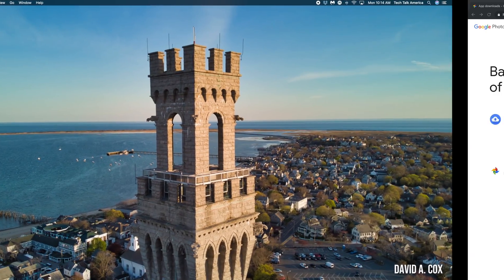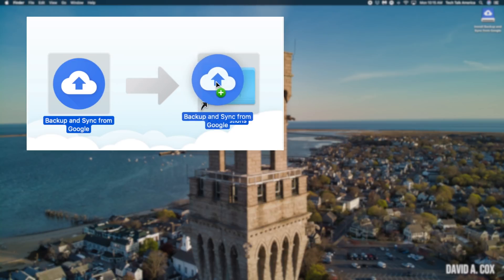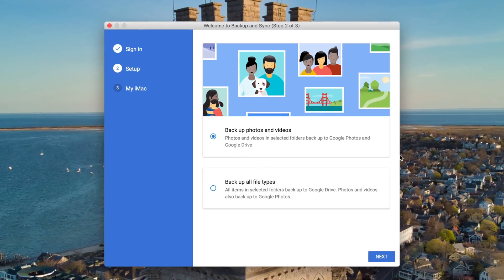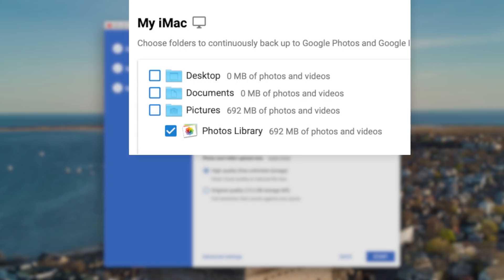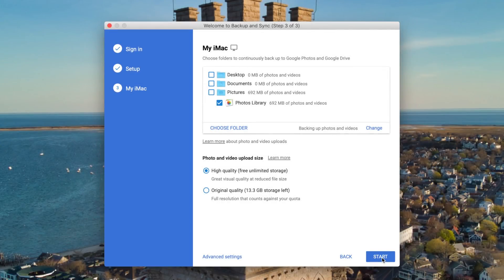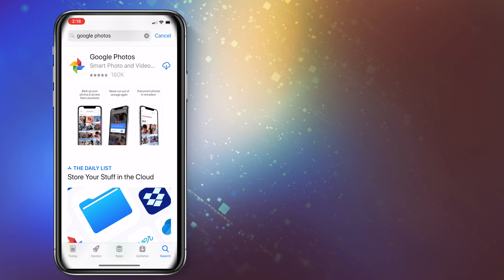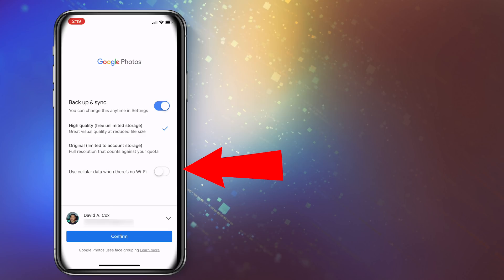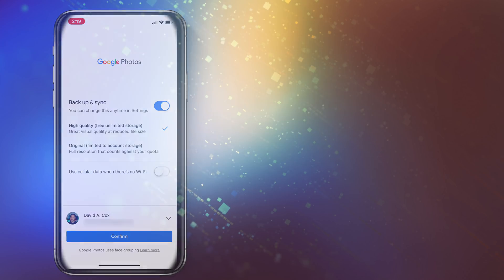How to Use Google Photos to Backup Photos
Today I am going to show you how to backup ALL your photos with Google Photos for FREE!!!

📸Google Photos can be a great secondary backup solution for your photos (and in some cases... tertiary). It's a universal app so it works with everything (Mac, Windows PC, iPhone, Android) and by setting the photo quality at "high quality" (optimized), you can use this app to backup everything for FREE!

Why Book A Private Lesson with David?

●▬▬▬▬▬▬▬๑۩۩๑▬▬▬▬▬▬▬▬●
●▬▬▬▬▬▬▬๑۩۩๑▬▬▬▬▬▬▬▬●